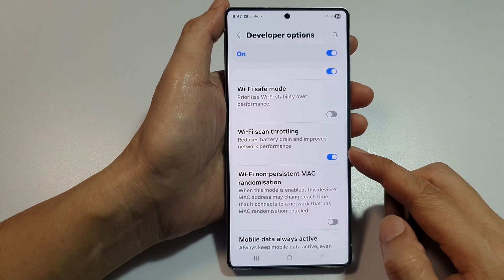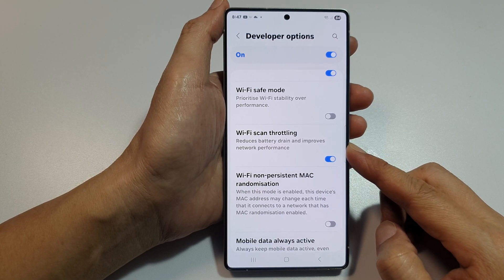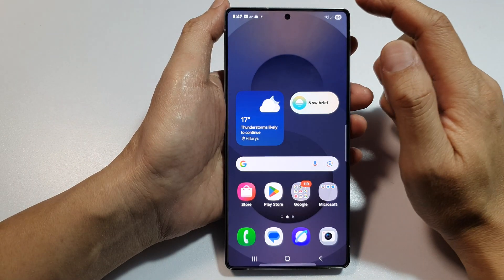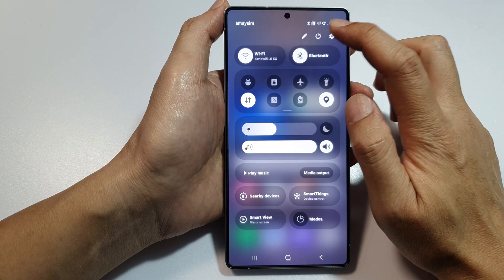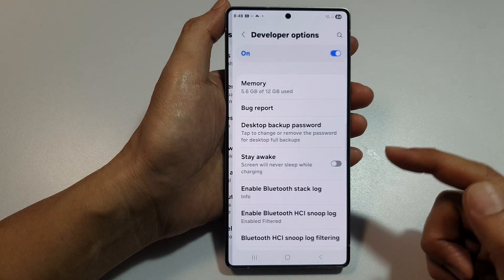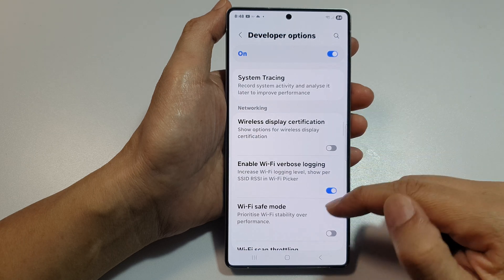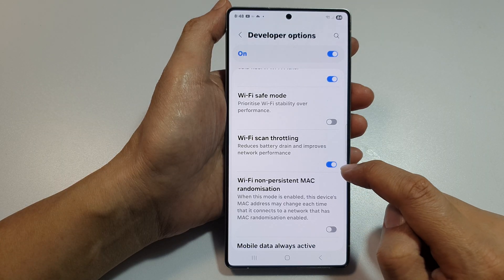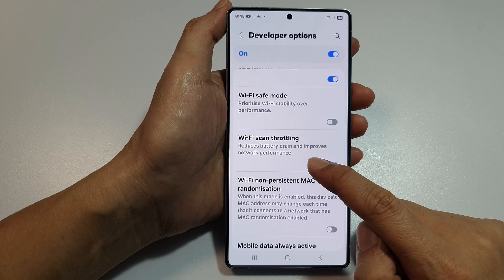📶 Fix Slow Wi-Fi Detection! Turn Off Wi-Fi Scan Throttling (Galaxy S25/S25+/Ultra) 🔧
Is your Galaxy S25/S25+/Ultra taking too long to find nearby Wi-Fi networks? You may need to disable Wi-Fi Scan Throttling. This video shows how to turn on or off Wi-Fi Scan Throttling in Developer Options — a setting that limits how often your phone scans for networks to save battery, but can slow down Wi-Fi detection. Perfect for developers or users who frequently switch networks and need faster, real-time scanning.

This video also cover topics:
✅ Improve how quickly Wi-Fi networks appear in the list
✅ Conserve battery by re-enabling scan throttling
✅ Use Developer Options to optimize Wi-Fi behavior

How-To Instructions:
Step 1: Open Settings on your Galaxy S25/S25+/Ultra.
Step 2: Tap About phone, then select Software information.
Step 3: Tap Build number 7 times to unlock Developer Options.
Step 4: Return to Settings, and tap Developer options.
Step 5: Scroll down to the Networking section.
Step 6: Find Wi-Fi scan throttling and toggle it to On or Off as needed.